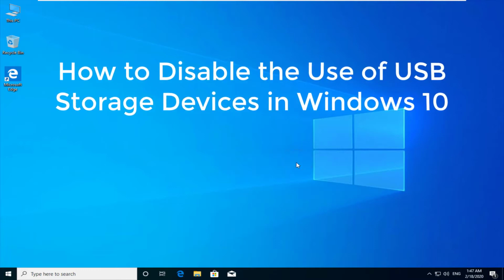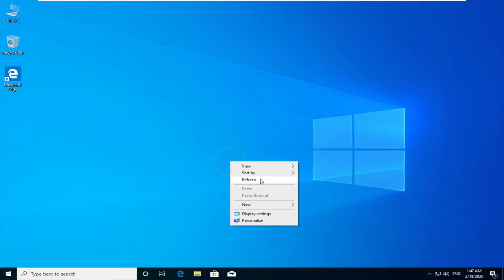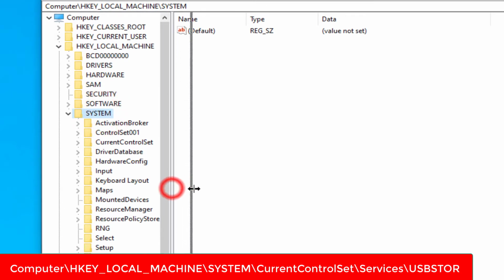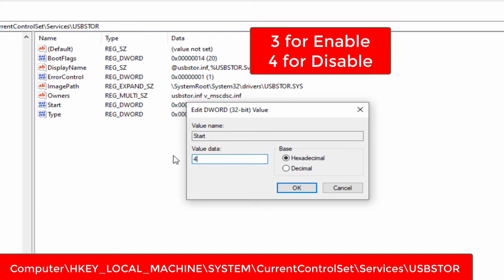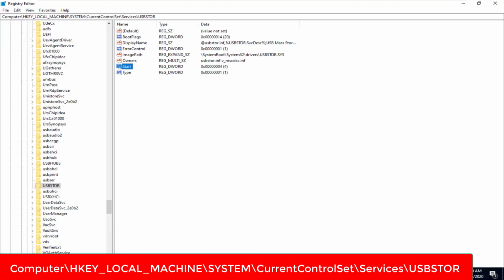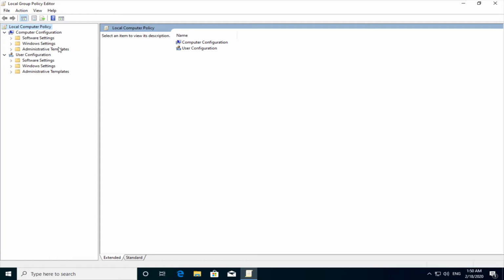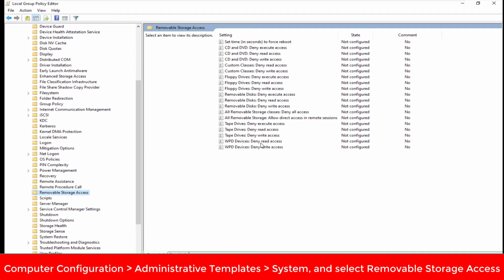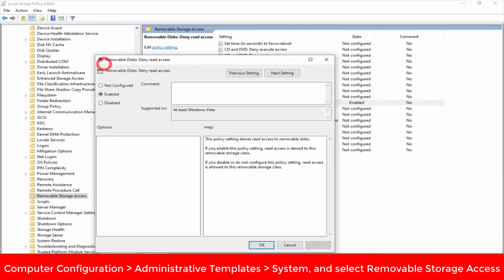How to disable usb port in windows 10/8/7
Thank you for respecting the terms of this license! How to disable usb port in windows 10

✅ In this Video we will learn how to disable usb port in windows 10 step by step using two methods.

✅ If you want to prevent others from copying important materials/files from your computer through USB storage devices, it’s a good idea to disable the use of USB storage devices on your computer. To do this, you can simply restrict access to removable storage disks, or completely prevent removable storage devices from connecting to your computer through the USB port.